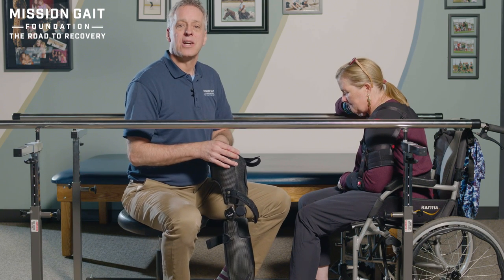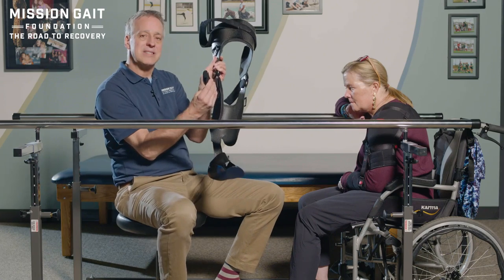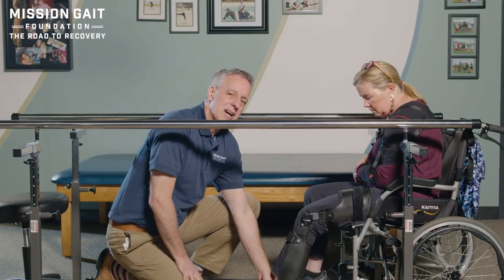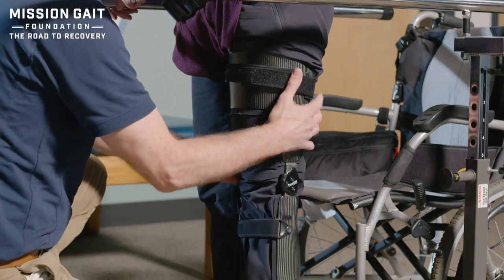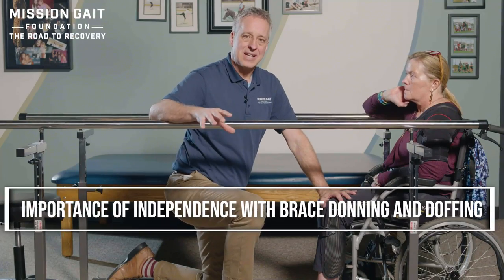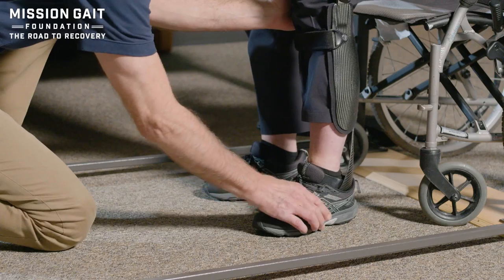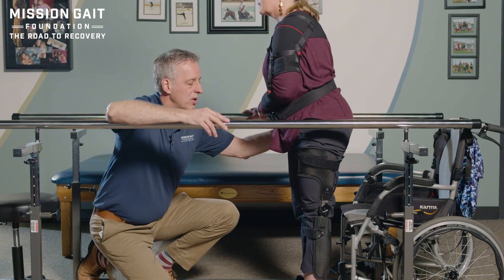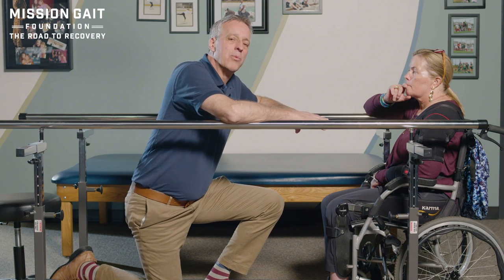Fitting a KAFO to the Individual - Orthotic Training: Episode 6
This instructional video provides information on patient education and how to properly don and doff a knee ankle foot orthotic device.

0:00 Fitting a KAFO to the Individual
0:21 Importance of Brace Education
1:44 Donning the KAFO
3:06 Ensuring Proper Fit
6:16 Importance of Independence with Brace Donning/Doffing
7:02 KAFO Stance Practice
8:00 Wearing Schedule for Brace
10:14 Brace Progression Education

This is the sixth episode of our Orthotic Selection and Training video series. This comprehensive series addresses the considerations to be weighed prior to bracing, as well as how to properly select, fit, and train patients using lower extremity braces. The series is made for rehabilitation professionals and is an excellent resource for patients and clinicians using lower extremity braces.